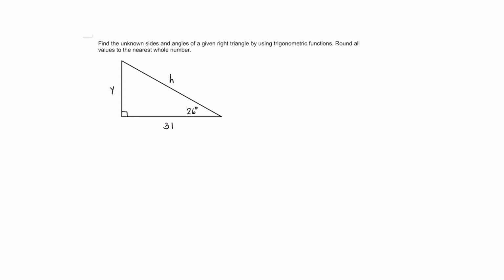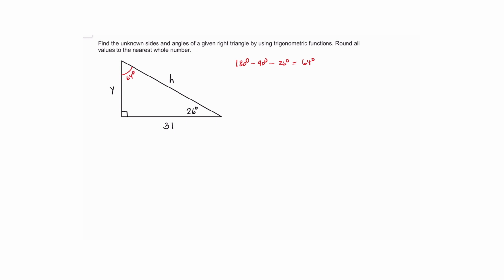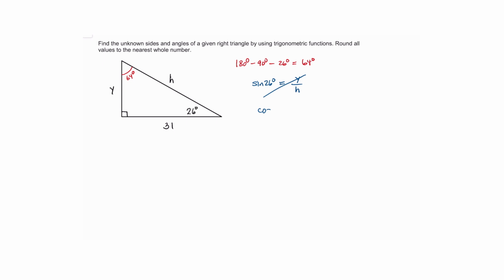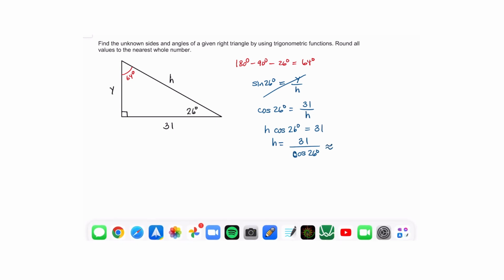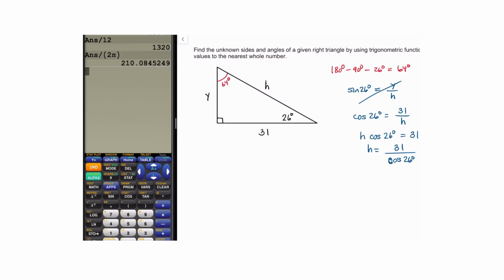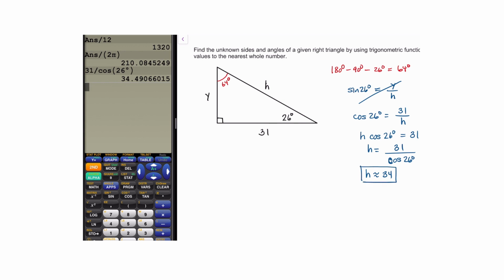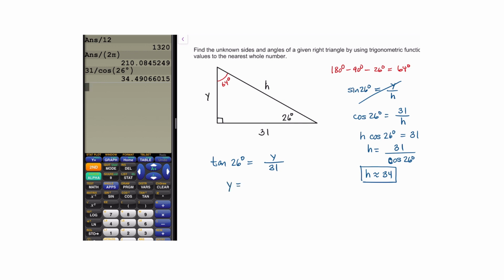How to Find the Unknown Side of a Right Triangle | Sophia Learning Tutorials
In this video, learn how to find the unknown side of a right triangle through one of Sophia learnings many free tutorials. Check out more at our channel here - or try one of our courses for free and learn more about Sophia learning with no credit card required!